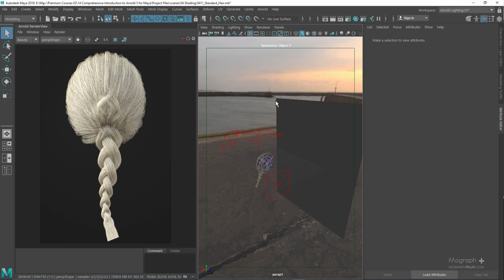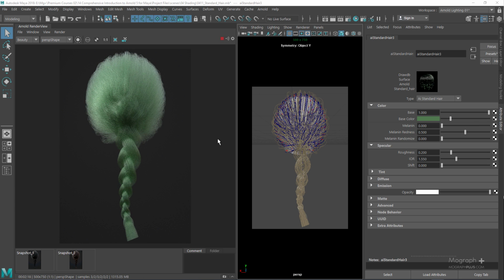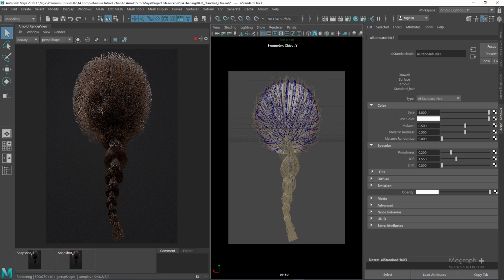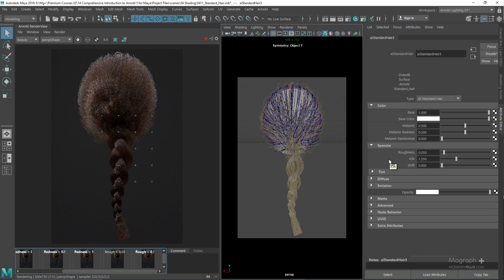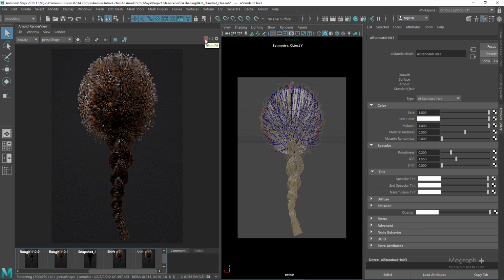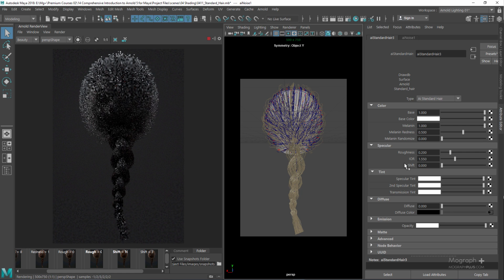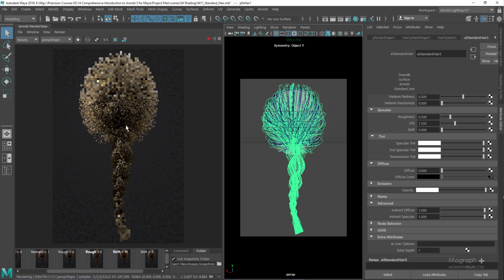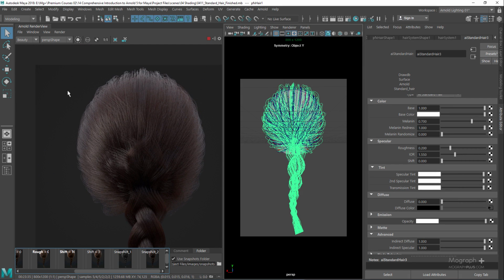Tutorial No.92 : Understanding Standard Hair Shader in Arnold for Maya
In this tutorial which is a part of " Comprehensive introduction to Arnold 5 for Maya" course , we learn how to use the amazing Standard Hair Shader in Arnold for Maya.